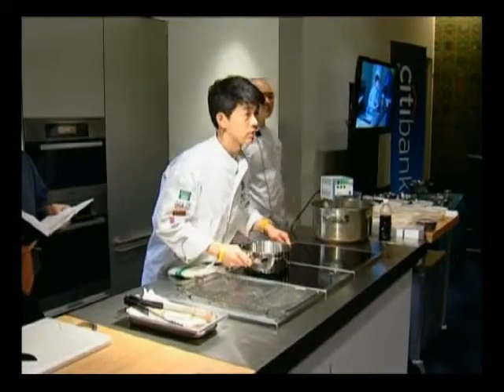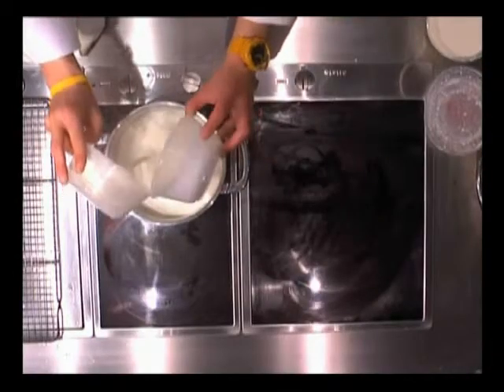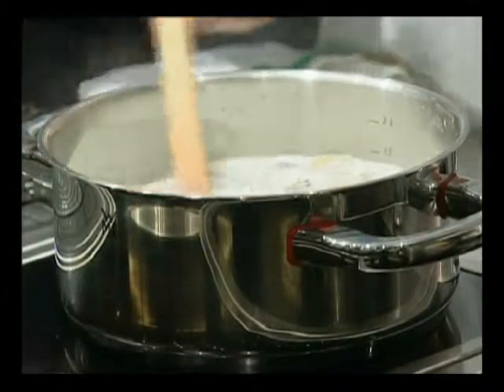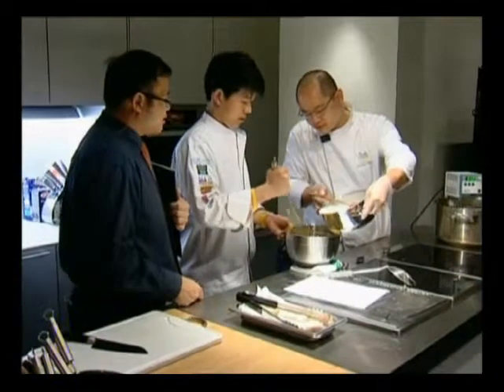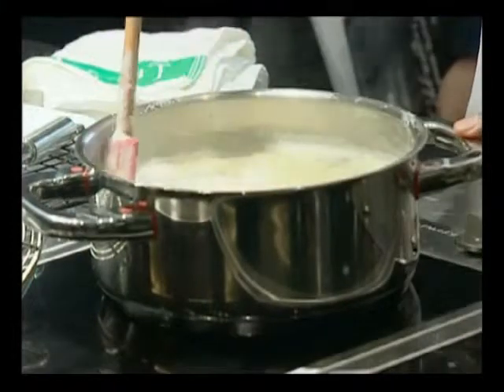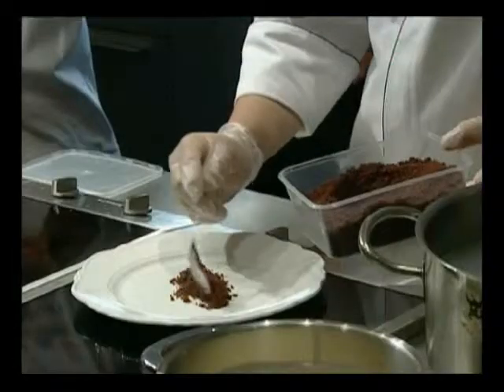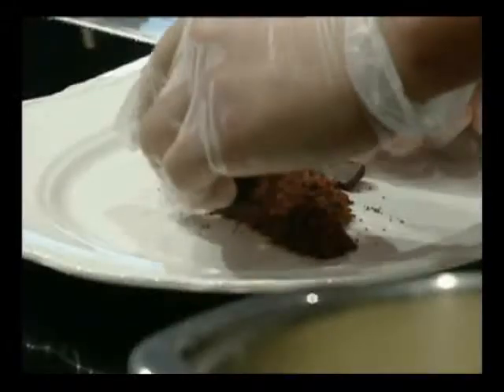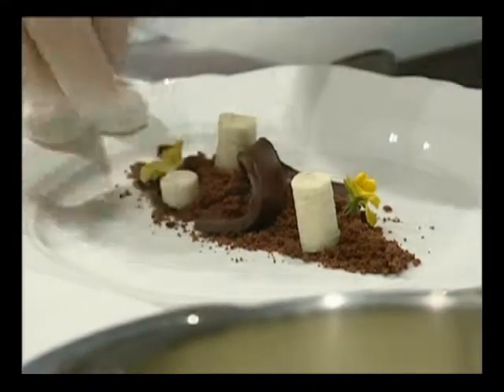World Gourmet Summit 2011 Yim Jung Sik Masterclass, Mushroom -- Italian Meringue Pliable Ganache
Korean chef Yim Jung Sik loves a challenge. Learning the intricacies of Western cooking and incorporating into New Korean cuisine, he has managed to maintain the traditional Korean philosophy through food. Watch him as he prepares the Italian meringue Pliable ganache.

Event: Yim Jung Sik Culinary Masterclass
Location: Singapore Tourism Board, Auditorium
Date: 4 May 2011